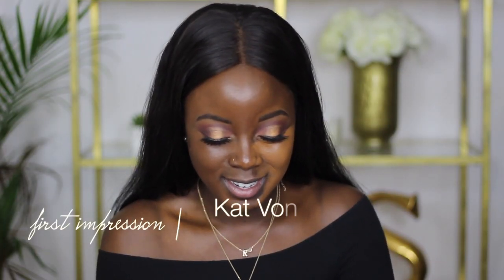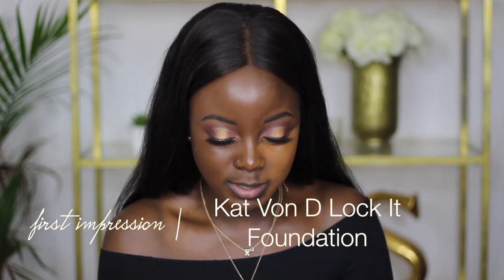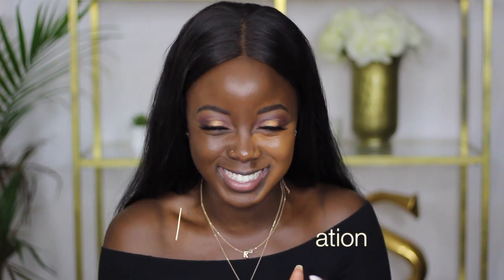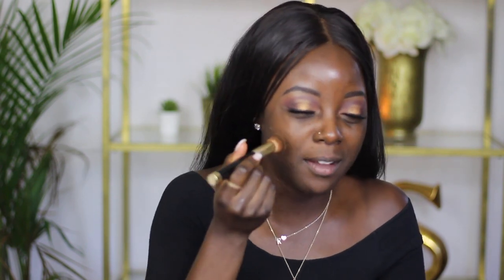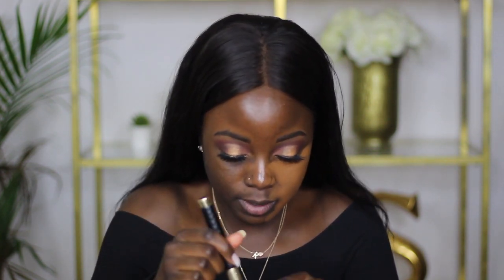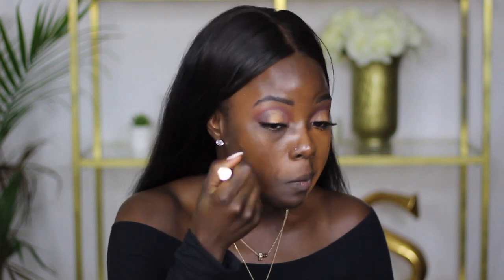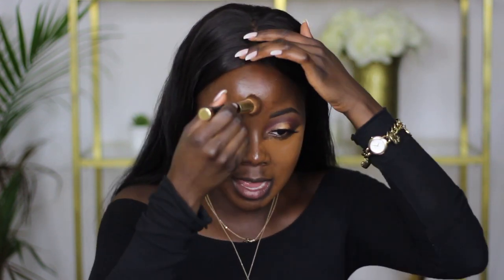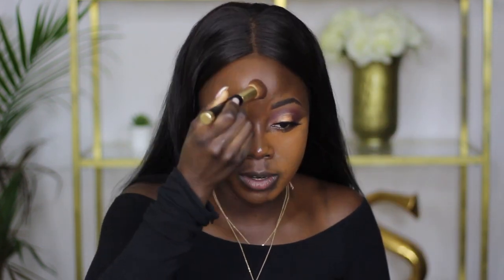POSSIBLY THE WORLDS WORST FOUNDATION RANGE | KAT VON D Lock It Foundation Review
Hey guys! Back with a very funny and interesting foundation review! My thoughts are very clear - although the colour matched me, I am NOT feeling this brands foundation line & really just the brand in general. I hope things change for them though.

What did you guys honestly think? I would love to hear your thoughts!

THUMBS UP for more review videos!

HI! I'm Rachael & welcome to my lifestyle channel!

Let's talk online! rachaelnalumu